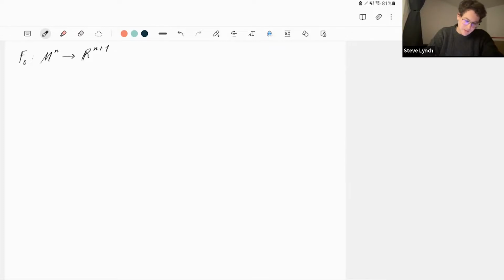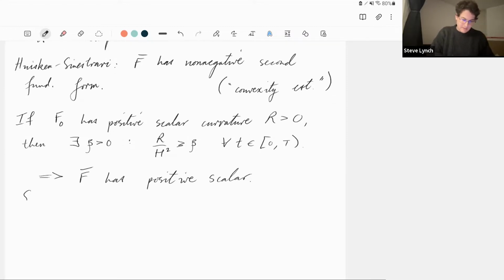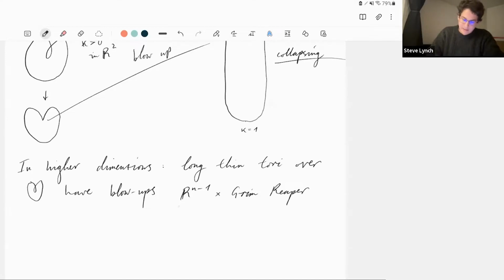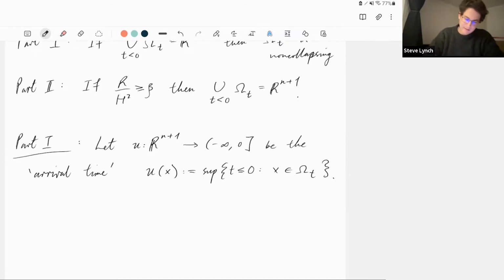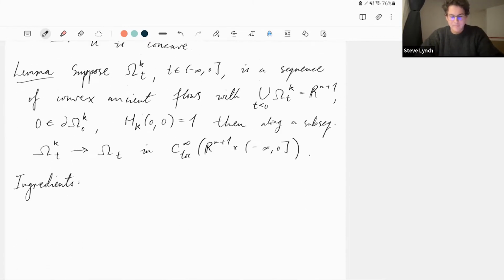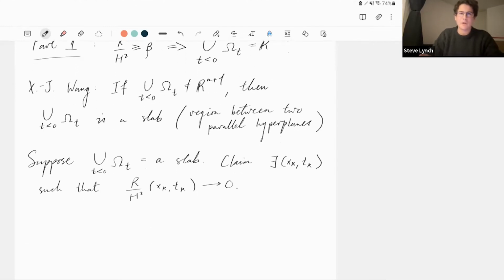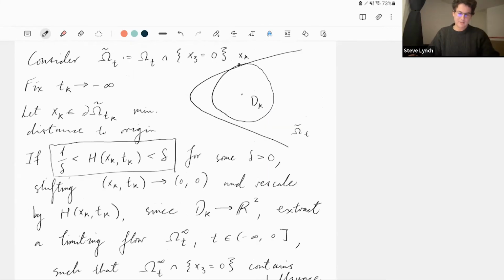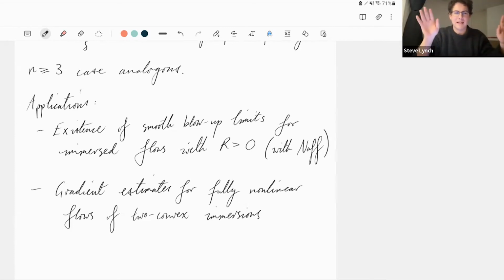Stephen Lynch: Collapsing and noncollapsing convex ancient solutions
Abstract: An important problem in mean curvature flow is to find conditions on initial data that rule out 'collapsing' singularity models, such as the Grim Reaper. A prevalent class of singularity models are the convex ancient solutions. We will discuss a result proven with T. Bourni and M. Langford which asserts that a convex ancient solution is collapsing if and only if it admits a sequence of rescalings converging to a Grim Reaper. This makes it possible to rule out collapsing via curvature pinching. The methods generalise to flows by other curvature functions and open up new approaches to proving gradient estimates needed eg. for surgery.